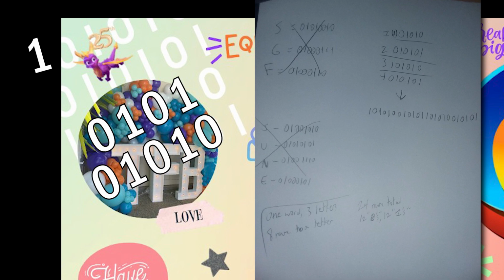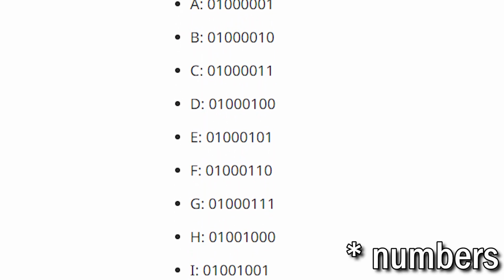Spyro 25th Anniversary Tease: Binary Breakthrough?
In trying to crack the binary code from Toys for Bob's recent images, I found something...potentially interesting about the numbers! Could I be onto something? Is anyone else already closer to cracking the code? Does what I found hold any water? Let's discuss and find out! Hope this gets some wheels turning; enjoy!